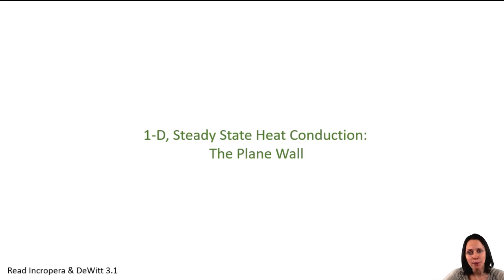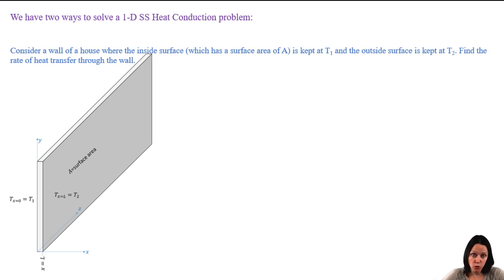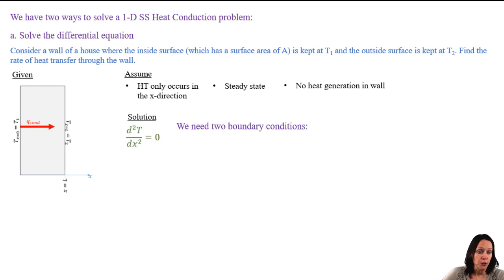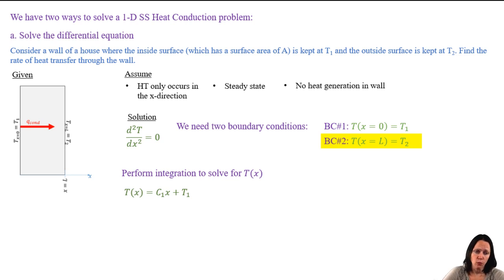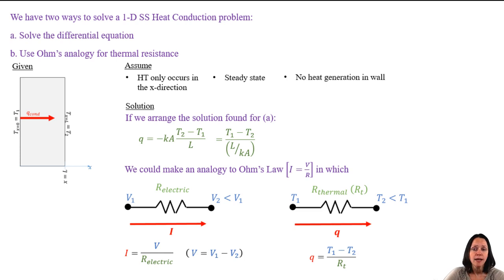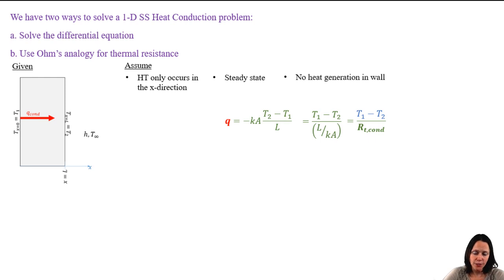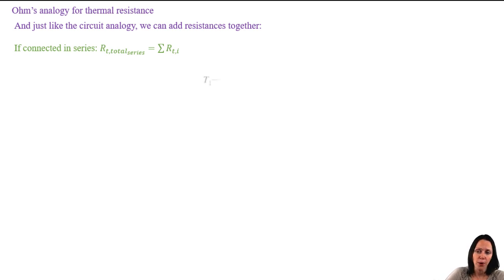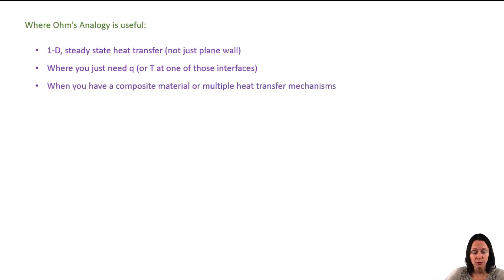MEGR3116 Chapter 3.1 1D SS Heat Conduction The Plane Wall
Please reference Chapter 3.1 of Fundamentals of Heat and Mass Transfer, by Bergman, Lavine,  Incropera, & DeWitt